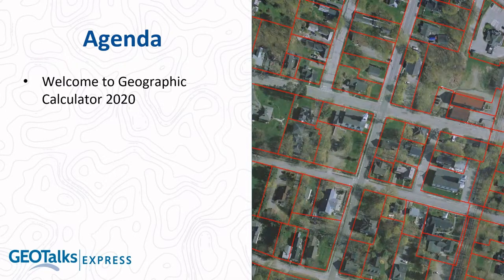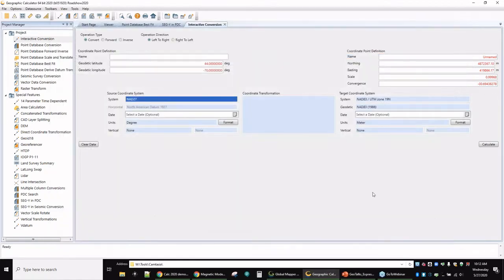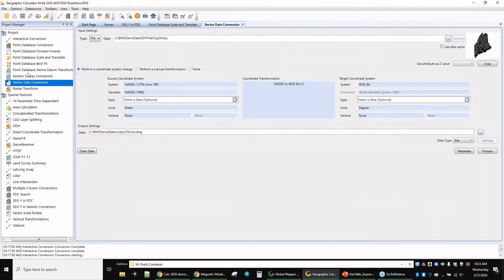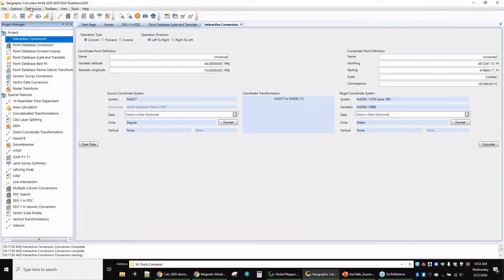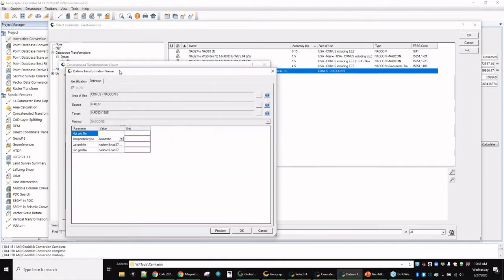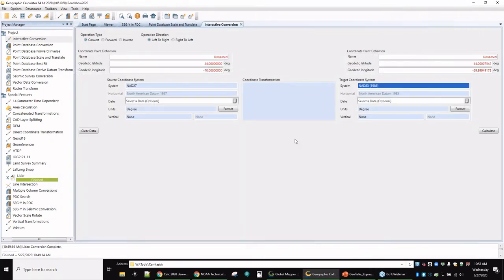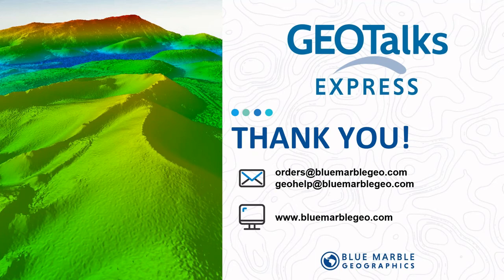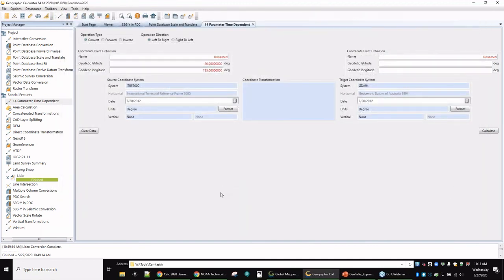GeoTalks Express - What's New in Geographic Calculator 2020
Coinciding with the release of Geographic Calculator 2020, this hour-long session provides a brief overview of the software’s fundamental capabilities before introducing some of the new tools that have been added in the latest version. With the upcoming introduction of the North American Terrestrial Reference Frame of 2022 (NATRF2022), the functionality provided by Geographic Calculator will be essential for any company or organization managing spatial data.

For answers to the questions asked during the live session,